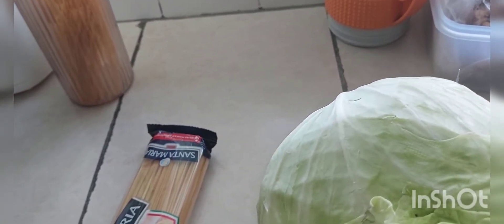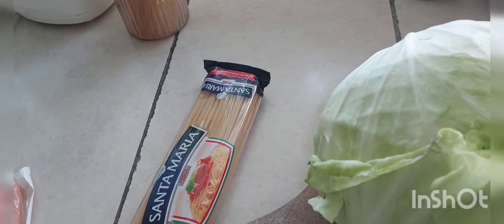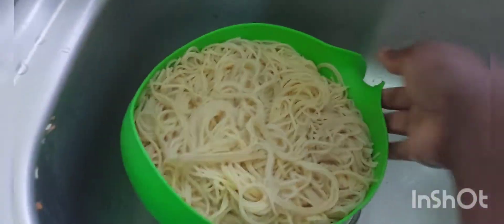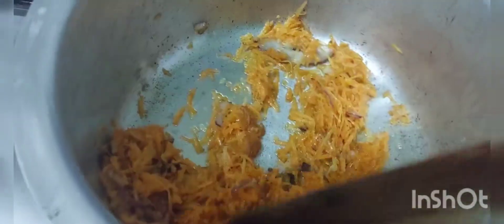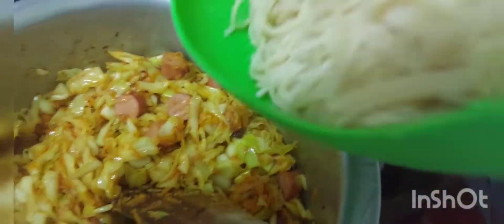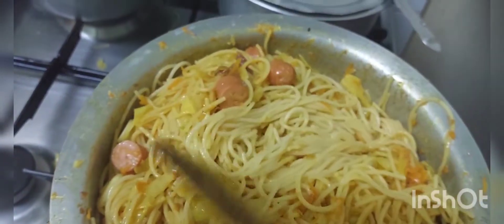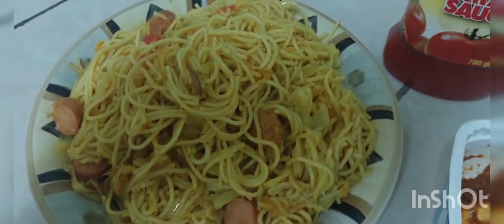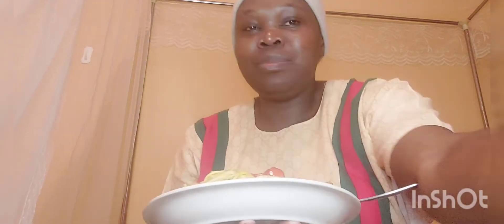How to make spaghetti 🍝hotdogs 🌭and cabbage 😋